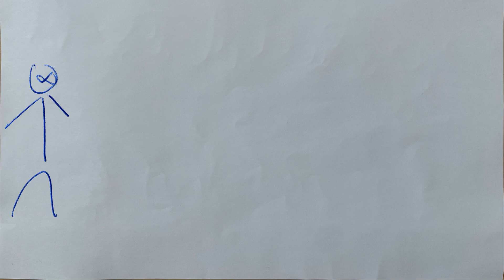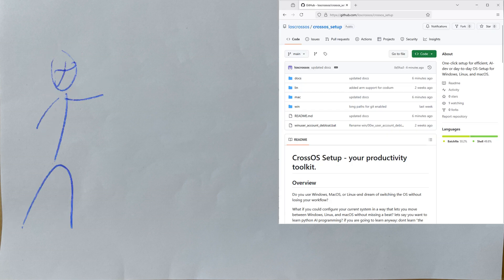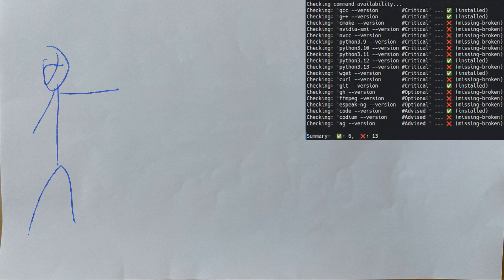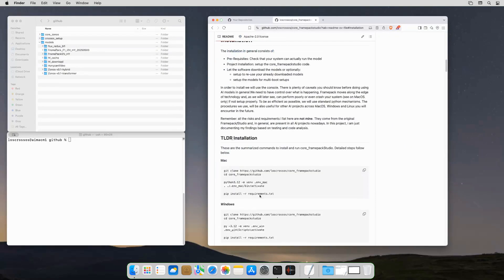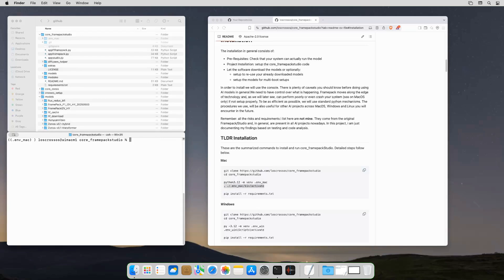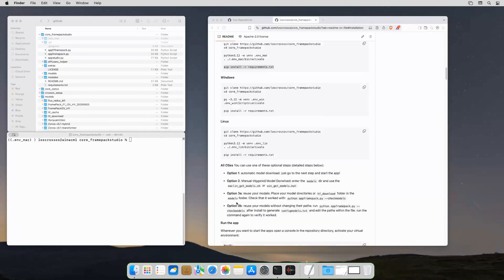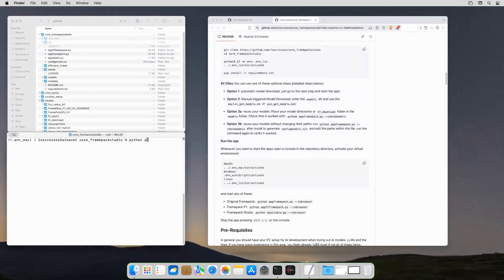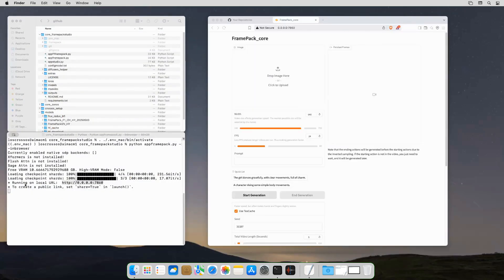core Framepack/Studio on Mac-OS: step-by-step installation guide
This will install core framepack studio on your Masc-OS PC fully working with all MPS acceleration.